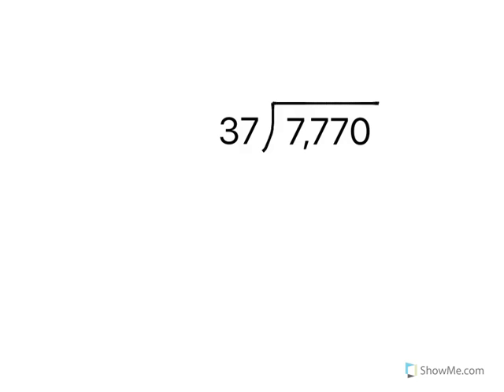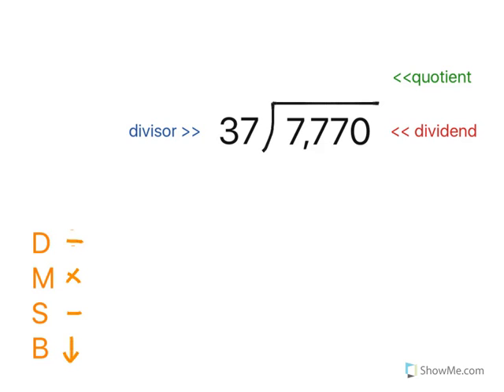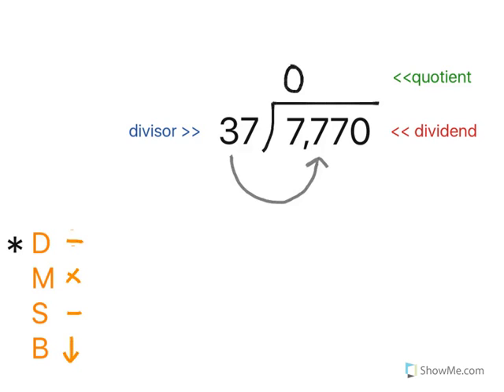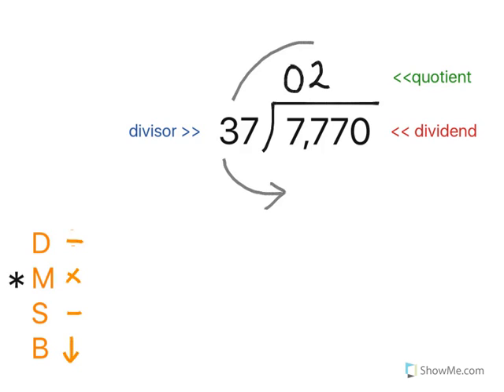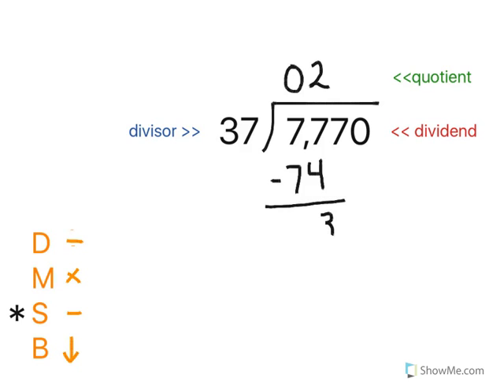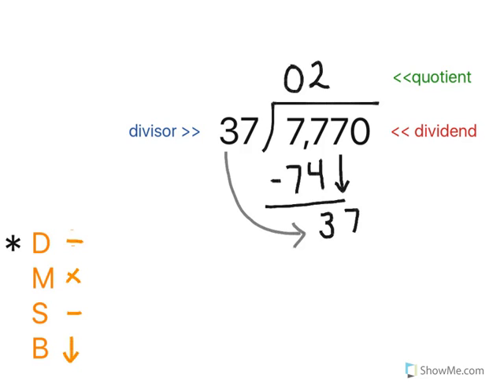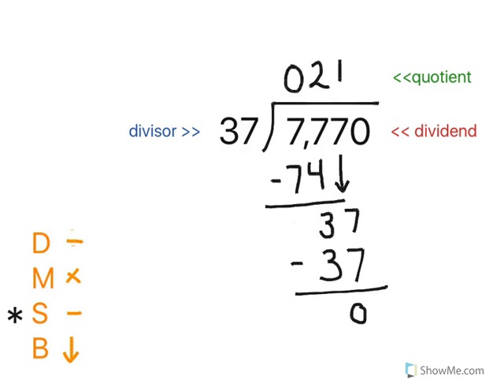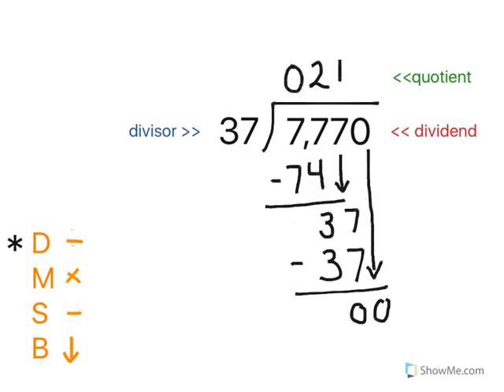5th Grade Math: Division - Standard Algorithm